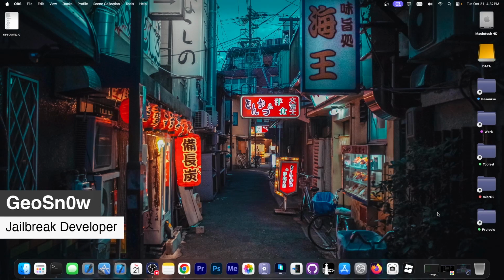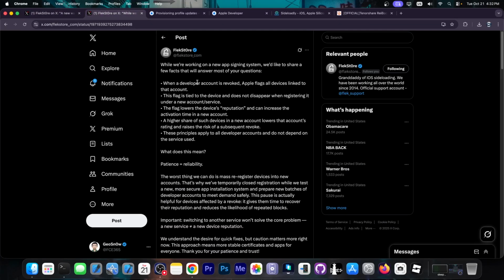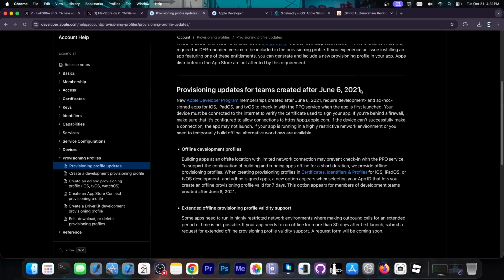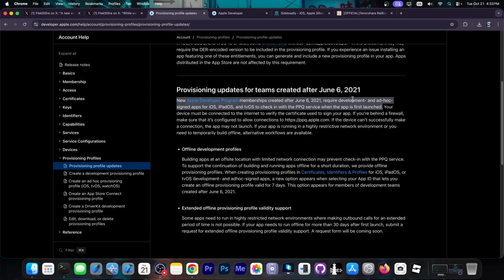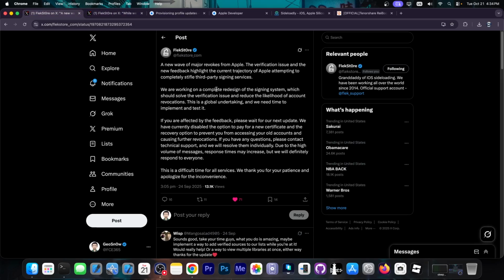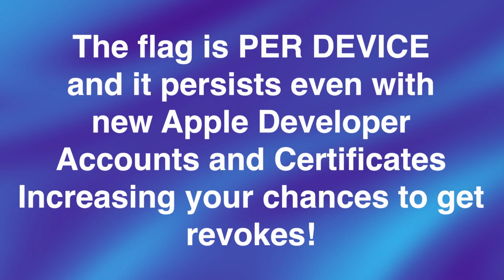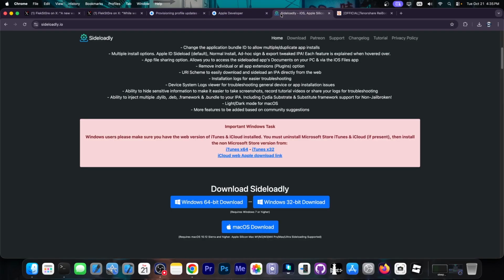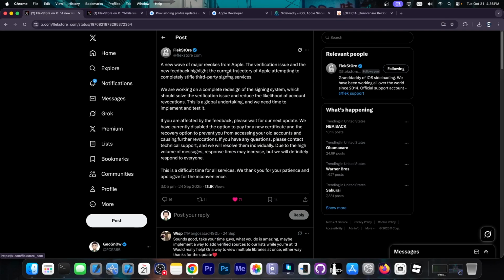iOS 26 / 18.6.2 - 17 SIDELOADING Is DYING! Here's How APPLE IS Spying On You!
▶ 1 Click Downgrade iOS 26 to 18 No Jailbreak Risk and Fix iPhone Bug-Stuck on Apple Logo, White Screen, Black screen to death without Data Loss

In today's video, we're discussing Apple's recent waves of revokes for  developer certificates used in the sideloading community. Multiple services have faced real issues at a wide scale in the past couple of a weeks with many of their certificates being abrupty revoked by Apple and now we know why.

As it turns out, Apple is spying on the developers and what they install. PPQ, as Apple calls it, has been around since 2021, but it started being enforced more lately, leading to lots of revokes and even devices being flagged. Here's the latest news!

~ GeoSn0w